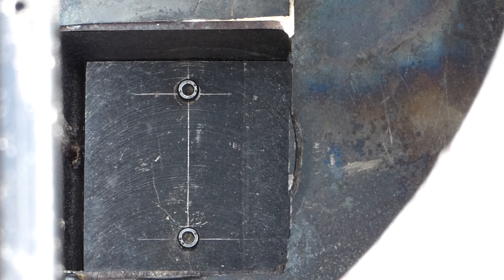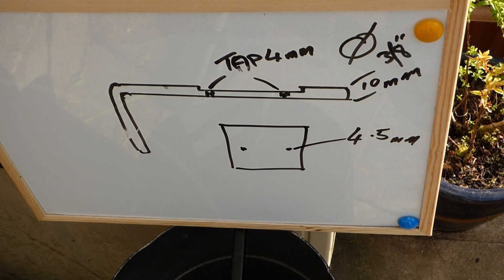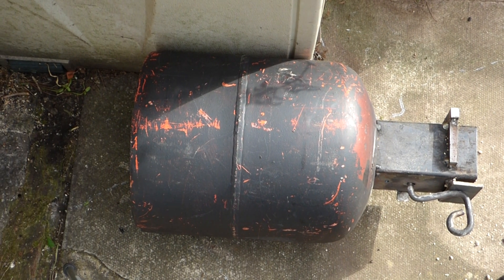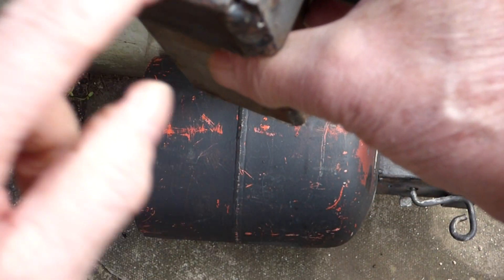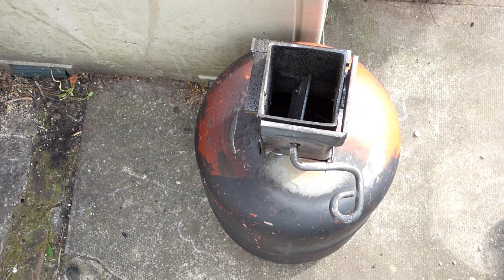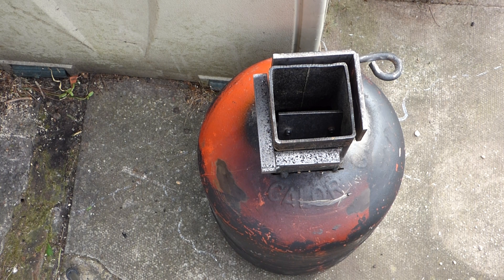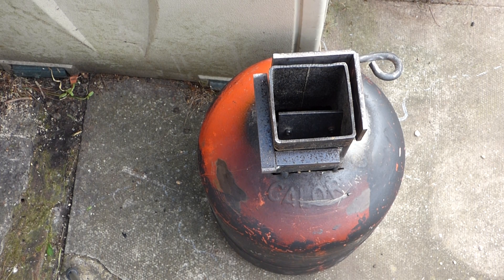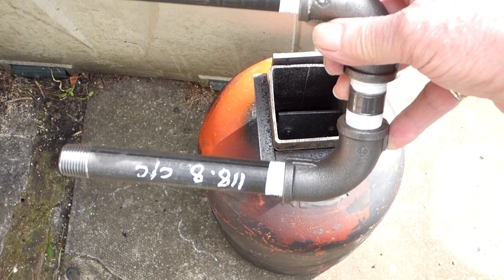rocket stove hopper butterfly valve No.24